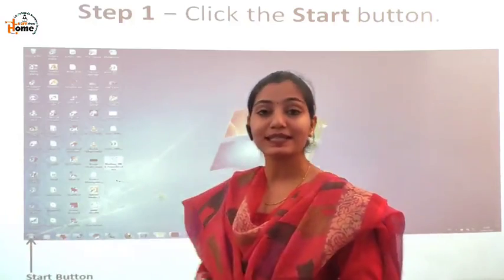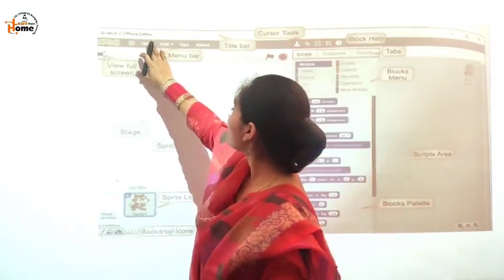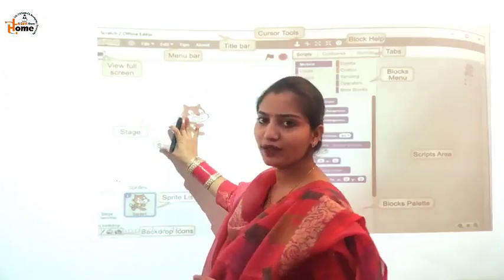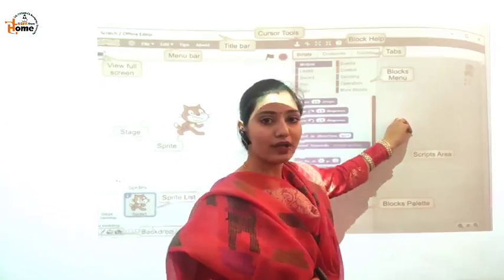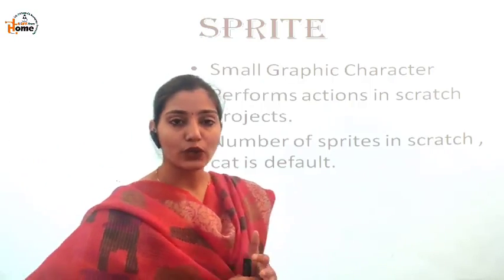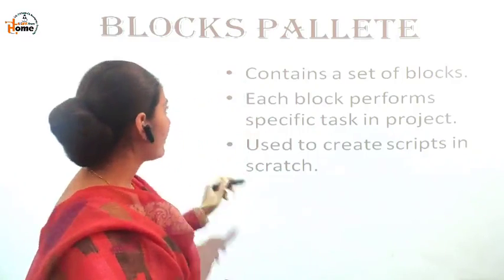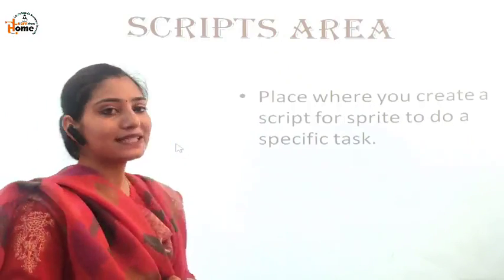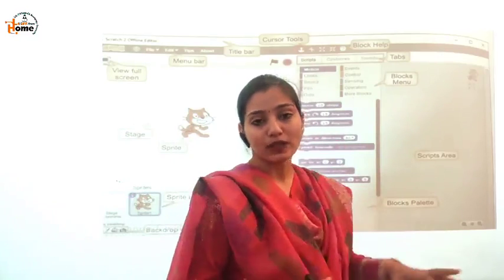Class 3, Computer Class, Nov 28, 2020